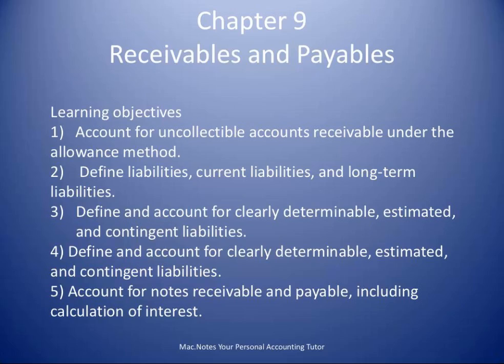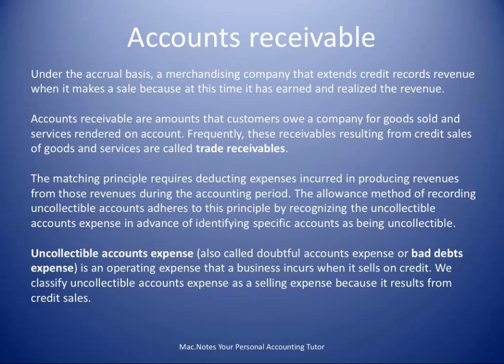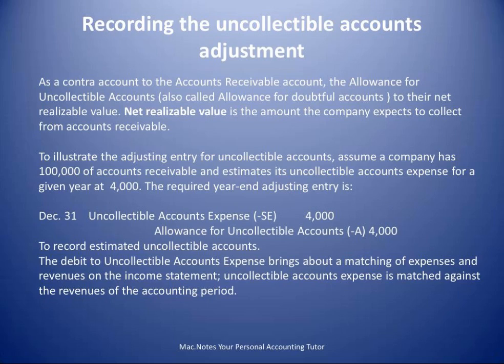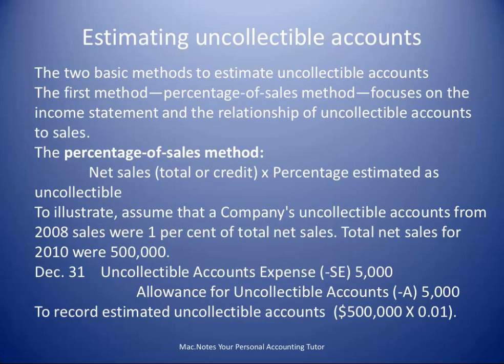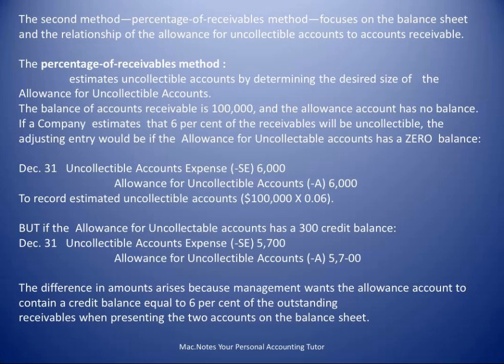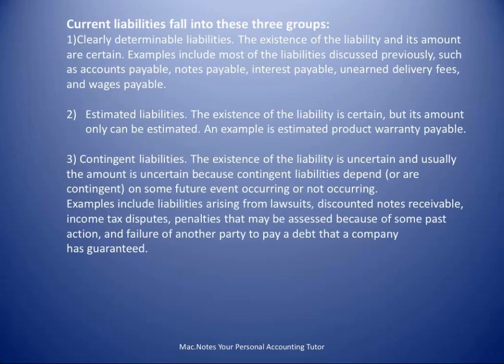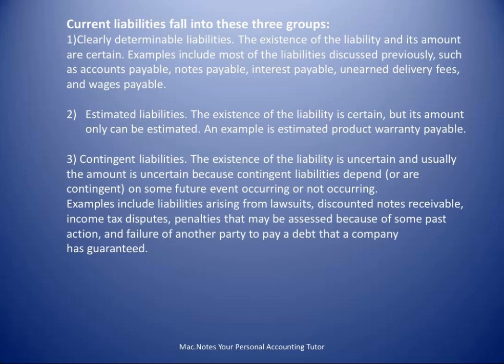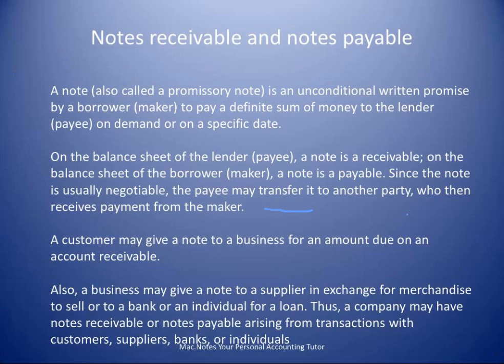Ch 9 Video 1 - How to record Receivables and Payables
How to account for bad debts and uncollectible receivables. For more concept videos. demo problems, quizzes and exam questions